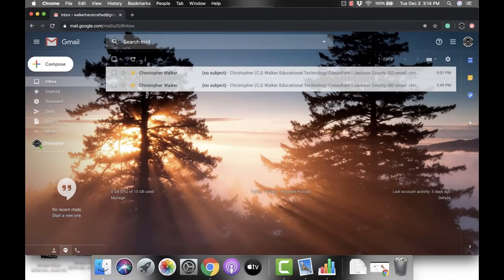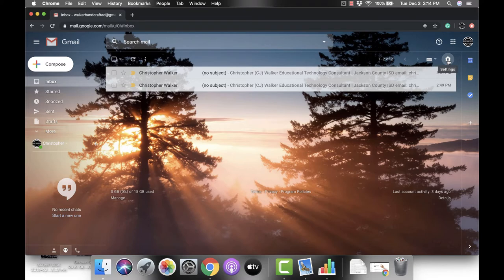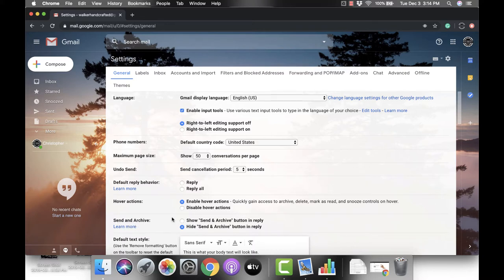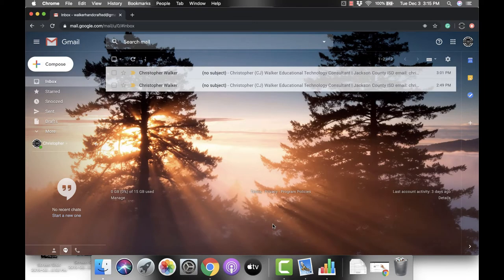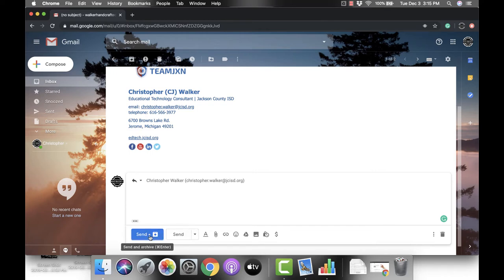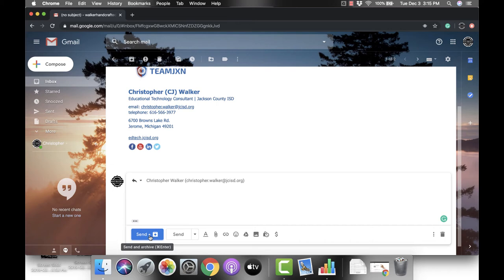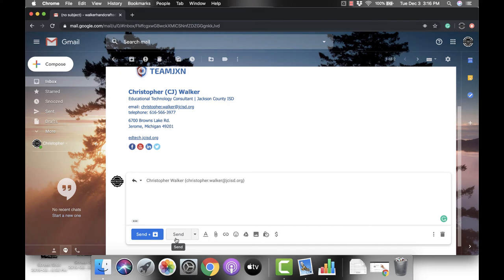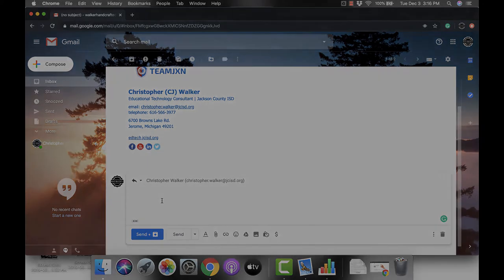Gmail - Send and Archive Emails